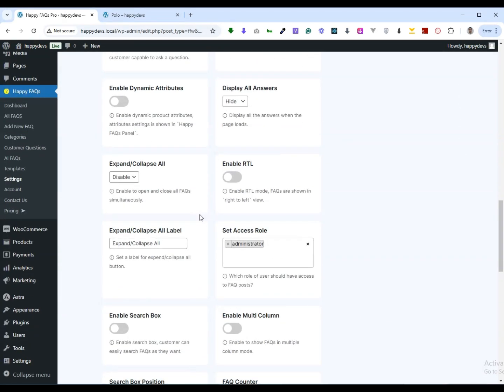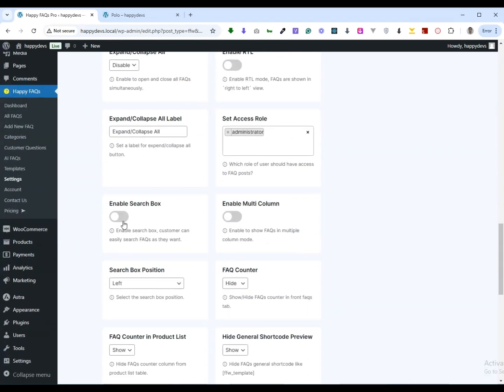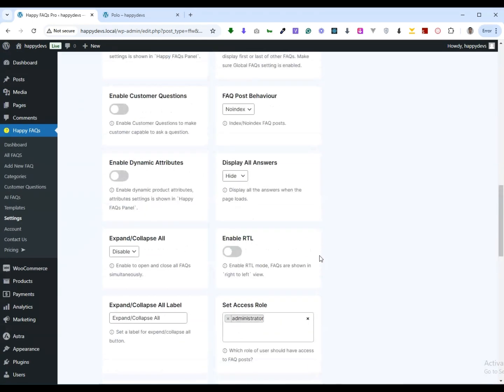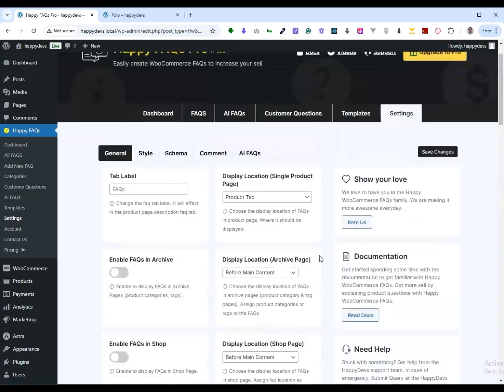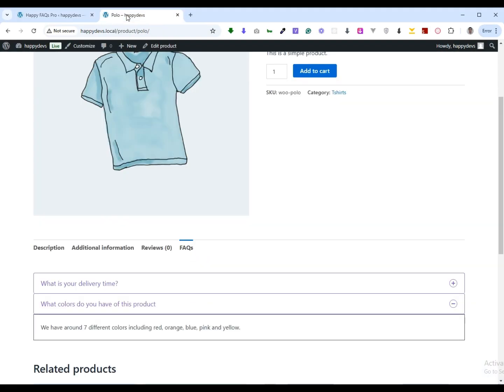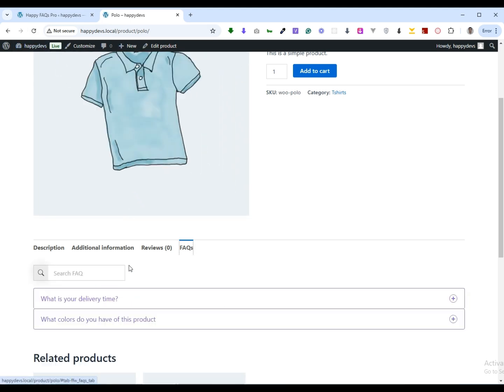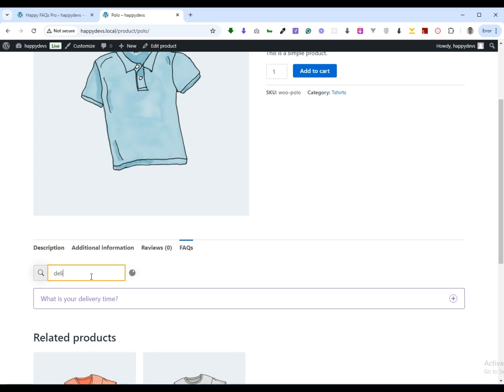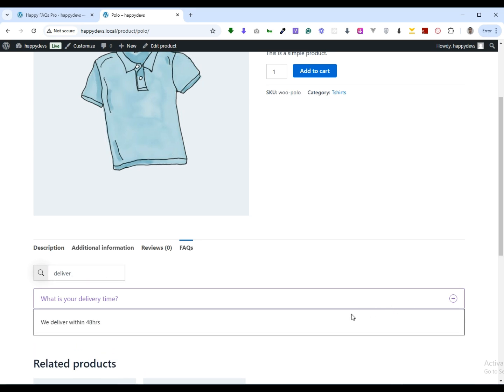Setup Search Box for WooCommerce FAQs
Setup Search Box for WooCommerce FAQs with Happy WooCommerce FAQs Pro 🚀

Want to make it easy for your customers to find answers to their questions? In this tutorial, we’ll show you how to set up a Search Box for your WooCommerce FAQs using the premium Happy WooCommerce FAQs Pro plugin.

With the Search Box feature, your customers can quickly search through your FAQs, find relevant answers, and enhance their shopping experience. Whether you have a few FAQs or hundreds, this feature ensures that customers can easily access the information they need without scrolling through multiple questions.

🎥 What You’ll Learn:
✅ How to enable and configure the FAQ Search Box
✅ Customizing the FAQ search experience for your WooCommerce store
✅ How to display the Search Box on product pages, shop pages, and FAQ pages
✅ Best practices for optimizing FAQ search for better customer engagement
✅ How Happy WooCommerce FAQs Pro enhances FAQ search functionality

💡 Perfect for WooCommerce store owners who want to enhance customer experience with a seamless FAQ search feature!